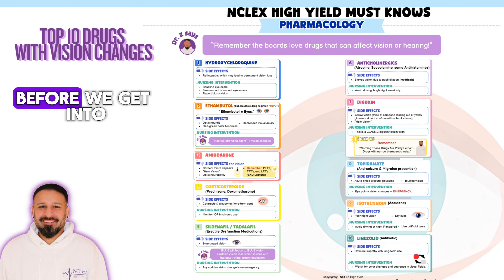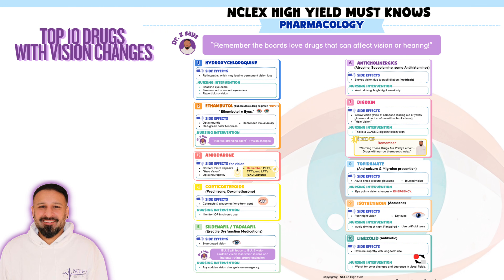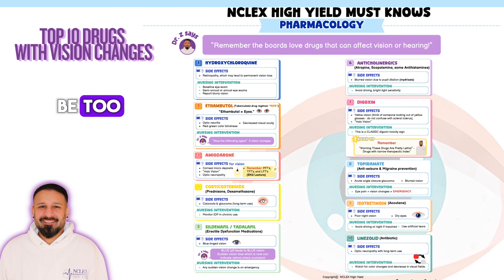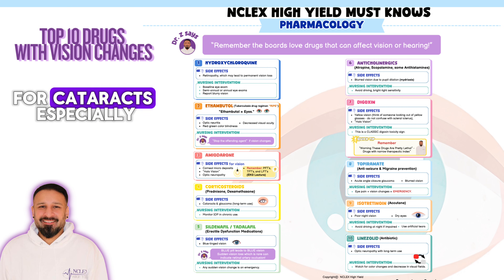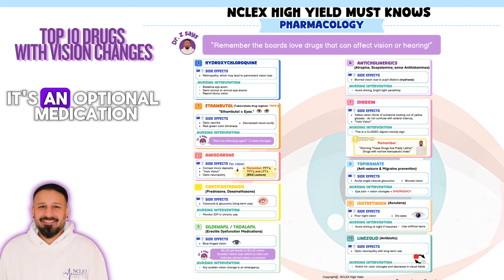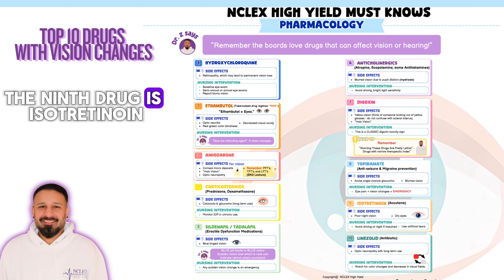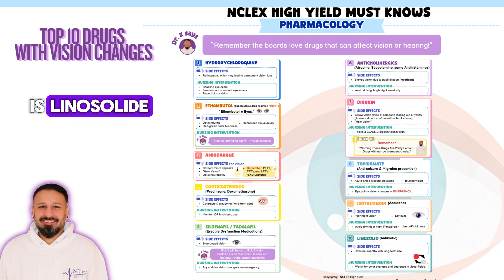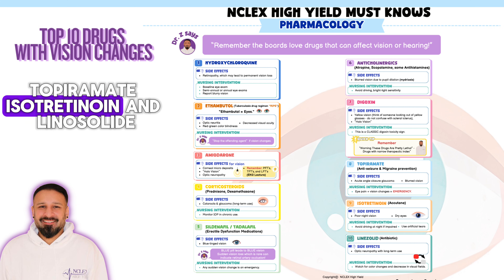Pharmacology - Top 10 Drugs that affect VISION! A MUST KNOW!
VISIT US AT ⁠⁠⁠⁠⁠⁠⁠⁠⁠⁠⁠⁠⁠⁠⁠⁠⁠⁠⁠⁠⁠⁠NCLEXHIGHYIELD.COM⁠⁠⁠⁠⁠⁠⁠⁠⁠⁠⁠⁠⁠⁠⁠⁠⁠⁠⁠⁠⁠⁠

No matter where you are in the world, or what your schedule is like, access the entire course at ⁠⁠⁠⁠⁠⁠⁠⁠⁠⁠⁠⁠⁠⁠⁠⁠⁠⁠⁠⁠⁠⁠⁠⁠

The NCLEX High Yield Podcast was featured on ⁠⁠⁠⁠⁠⁠⁠⁠⁠⁠⁠⁠⁠⁠⁠⁠⁠⁠⁠⁠⁠⁠⁠⁠Top 15 NCLEX Podcasts⁠⁠⁠⁠⁠⁠⁠⁠⁠⁠⁠⁠⁠⁠⁠⁠⁠⁠⁠⁠⁠⁠⁠⁠!
Make sure you ⁠⁠⁠⁠⁠⁠⁠⁠⁠⁠⁠⁠⁠⁠⁠⁠⁠⁠⁠⁠⁠⁠⁠⁠JOIN OUR NEW VIP FACEBOOK GROUP!⁠⁠⁠⁠⁠⁠⁠⁠⁠⁠⁠⁠⁠⁠⁠⁠⁠⁠⁠⁠⁠⁠⁠⁠

A topic that confuses many, but listen to how Dr. Zeeshan breaks this bad boy down! Many people get overwhelmed with all the information that's out there, we keep it simple!

Join us weekly for FREE Zoom Sessions and be one of the many REPEAT test takers that passed the exam by spending NO MONEY with NCLEX High Yield!
NCLEX High Yield is a Prep Course and Tutoring Company started by Dr. Zeeshan in order to help people pass the NCLEX, whether it's the first time , or like the majority of our students, it's NOT their first time.

We keep things simple, show you trends and tips that no one has discovered, and help you on all levels of the exam!

Make sure you join us for our FREE Weekly Zoom Sessions! Every Wednesday 3PM PST / 6PM EST.